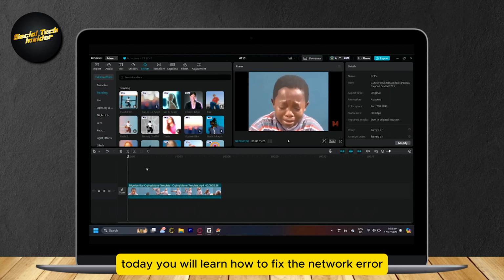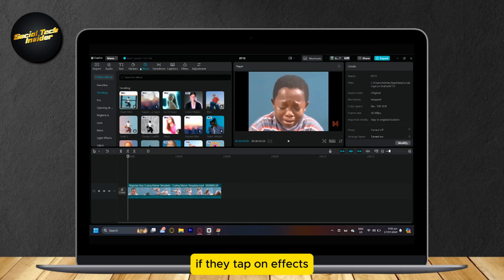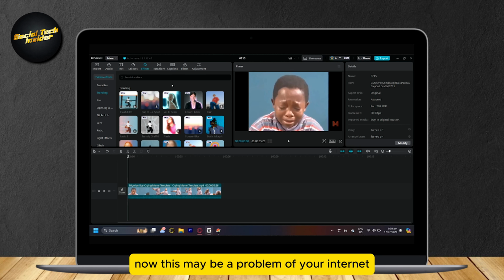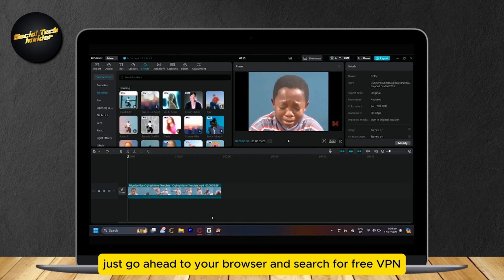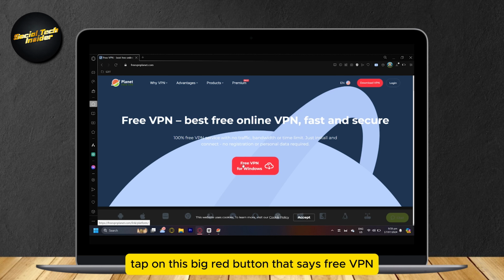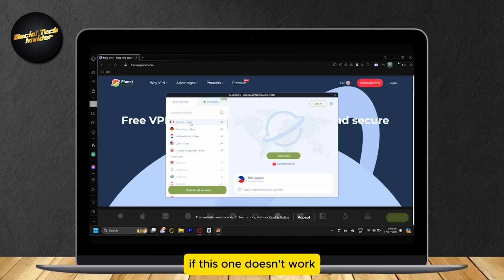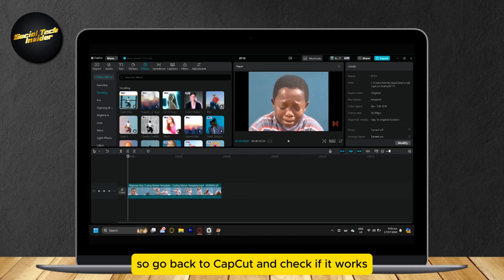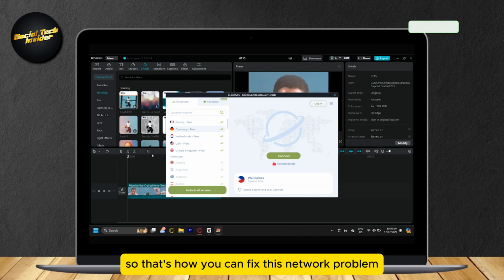How to Fix Network Error in CapCut PC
Are you struggling with fixing network error in capcut on PC? In this video, we will show you step-by-step how to Fix Network Error in CapCut PC. Whether you're a beginner or an experienced user, our easy-to-follow guide will help you solve your problem quickly and efficiently.